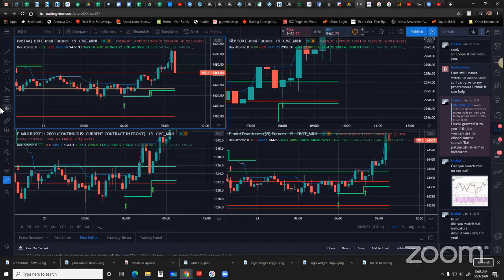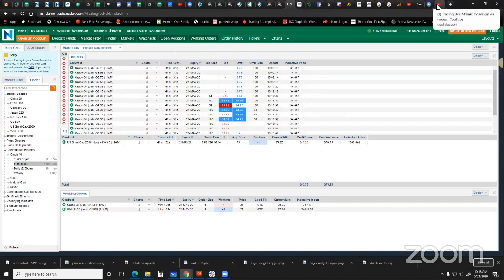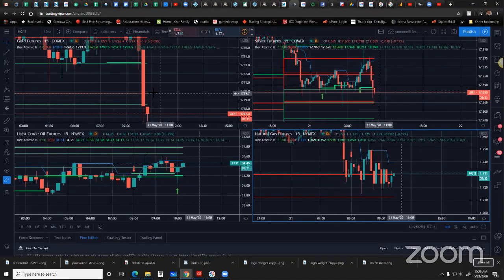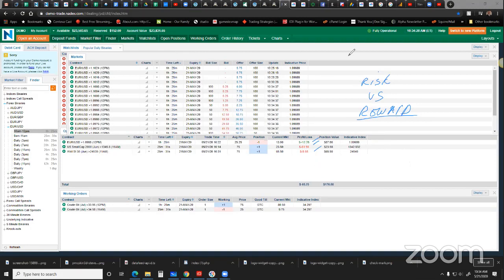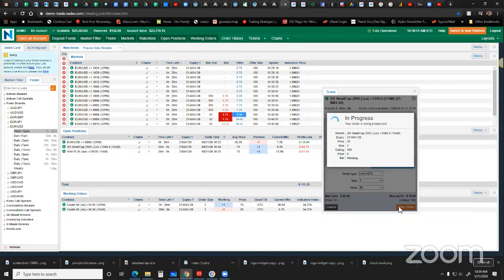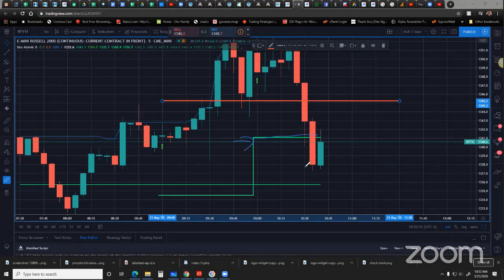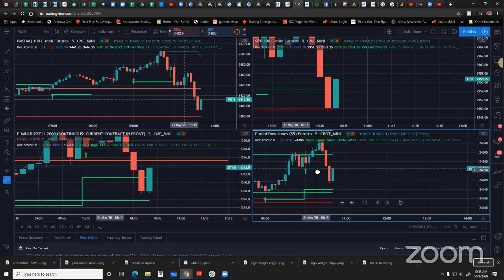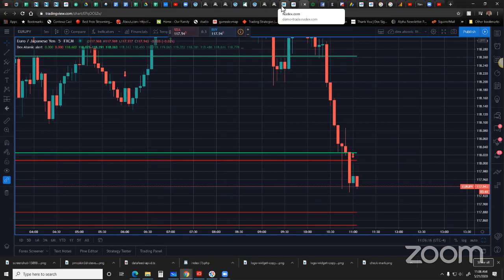Trading Dex Atomic TV system on nadex